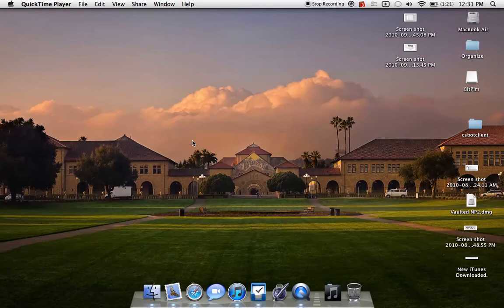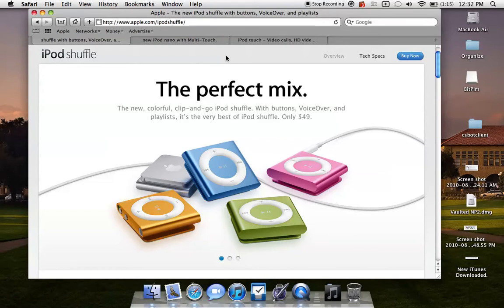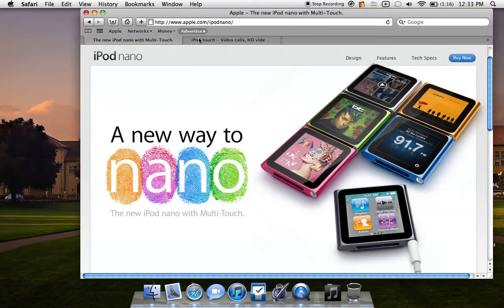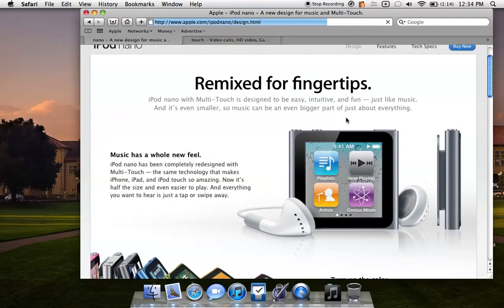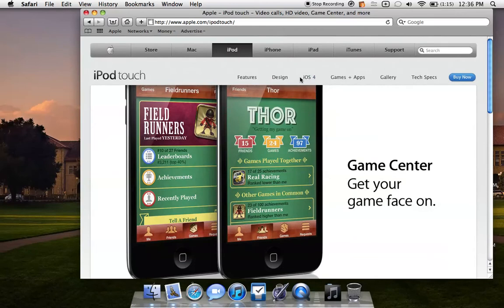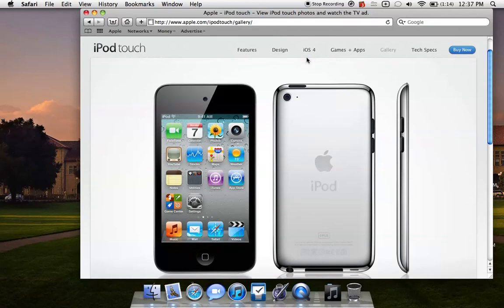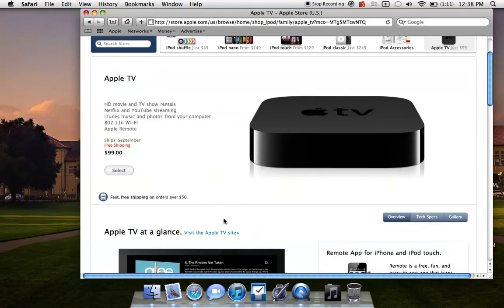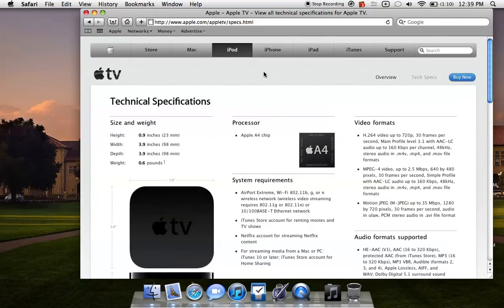First look at the new iPod Lineup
Though I'm planning on doing a thorough hands-on review of the new iPod lineup tomorrow at the Apple Store, I thought I'd do a quick first impressions and then compare my mixed feelings and opinions to my true review after I review the devices themselves.